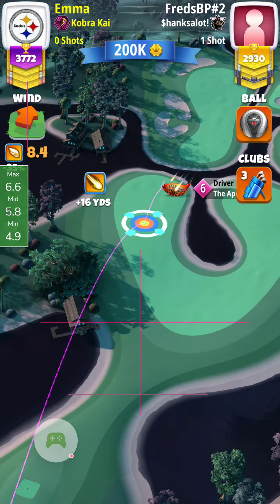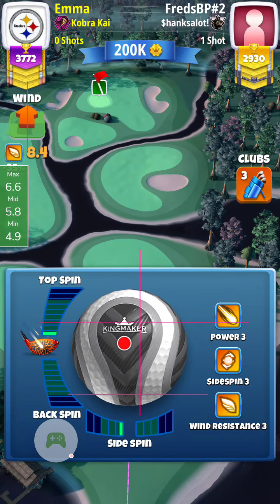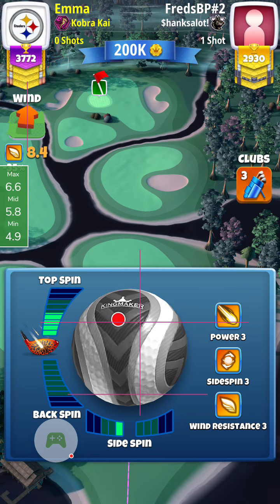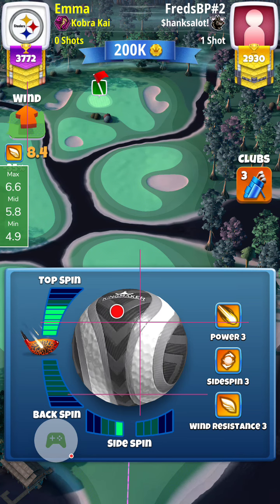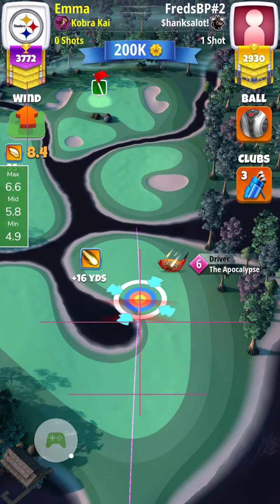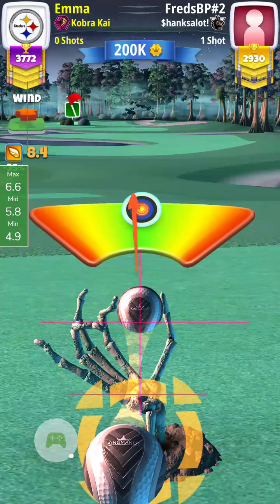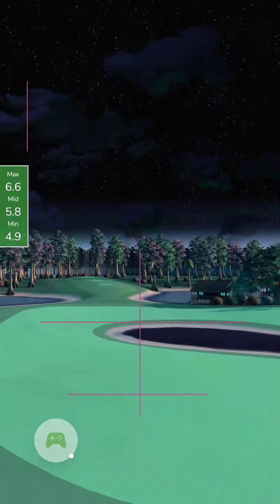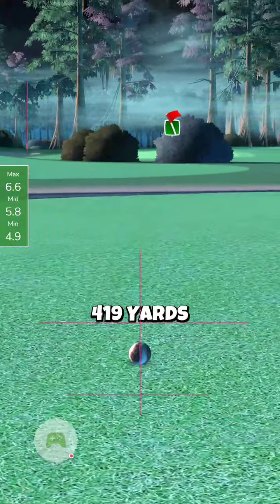Q1- CS #6- drive 419, Apoc/KM, TS-(wind/TS, 7.1/6, 7.7/5.8, 8.4/5.5) 1/LT, Max OP, baby lt curl